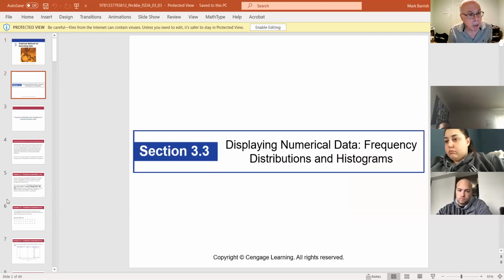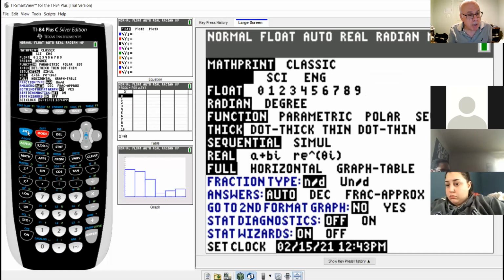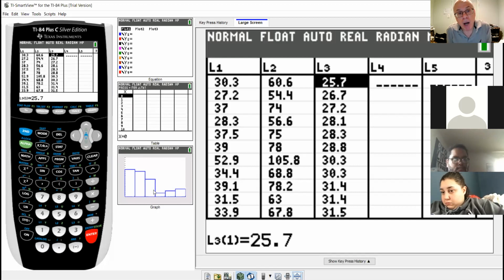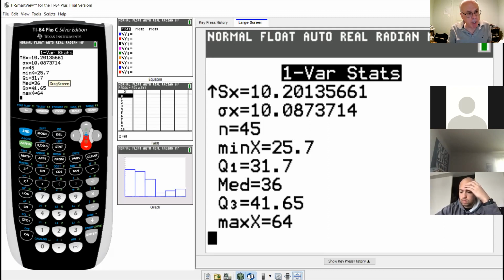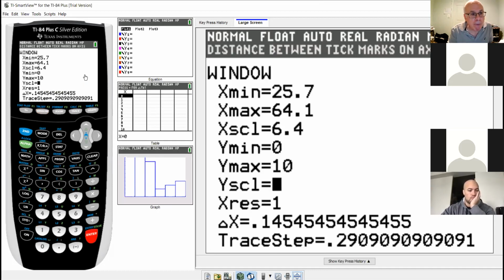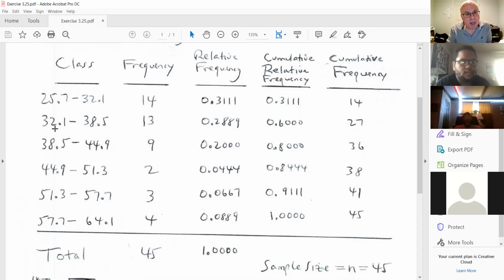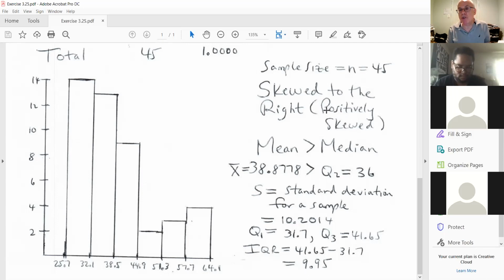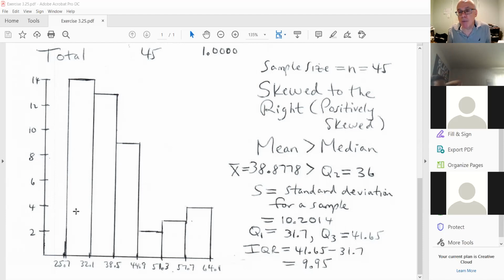Feb 15 Video